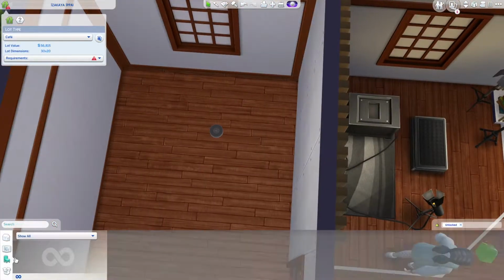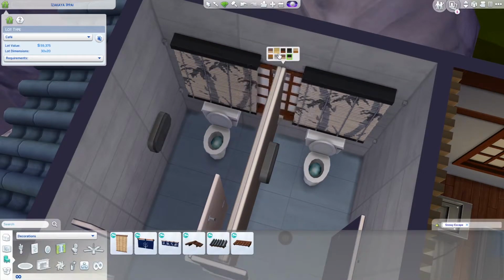Yamachan Cafe ~ The Sims 4 Snowy Escape Build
A tourist trap cafe featuring Mt. Komorebi's mascot - Yamachan. The cafe functions as a modern coffee shop and it's inspired by the traditional teahouses and character cafes / themed cafes all around Korea. This Snowy Escape lot has three different areas, a cosy Starbucks aesthetic area, a live music area, and a karaoke room.

My Sims 4 Gallery Username: Kriint

Please leave your comments on the video, I would love to read them 🤍